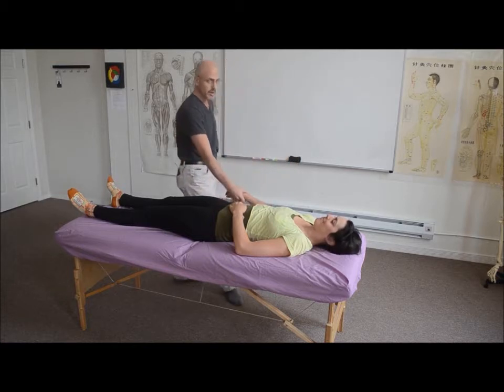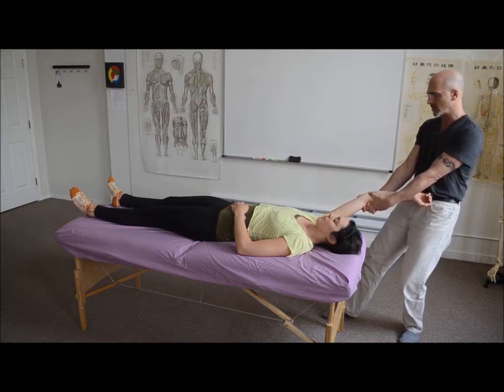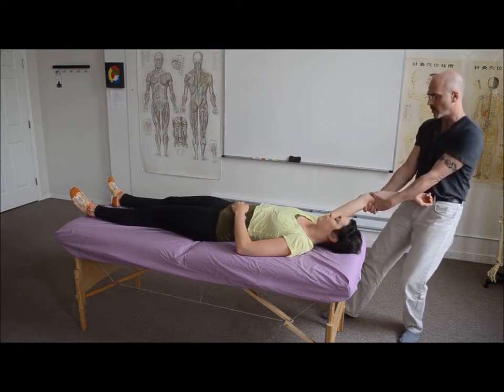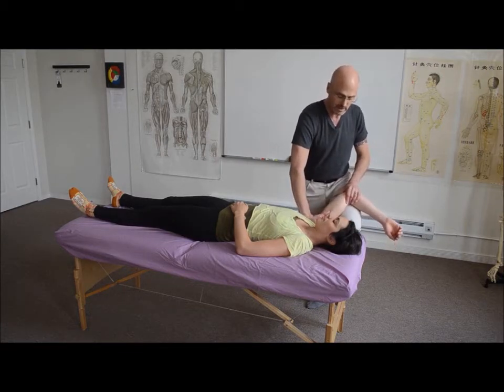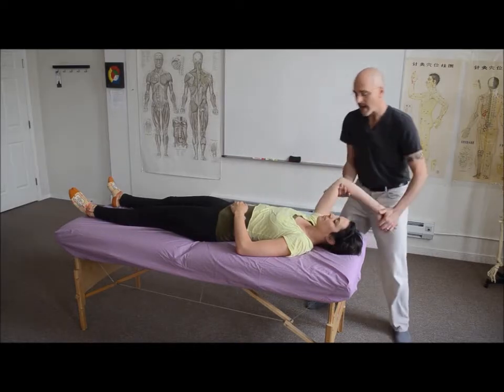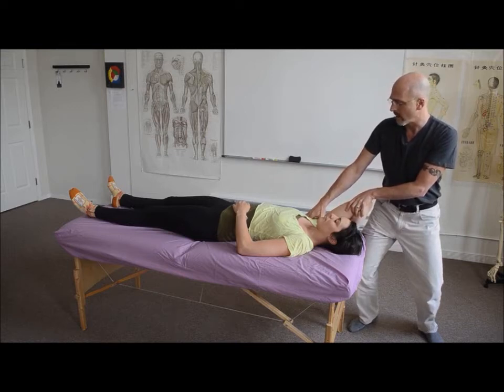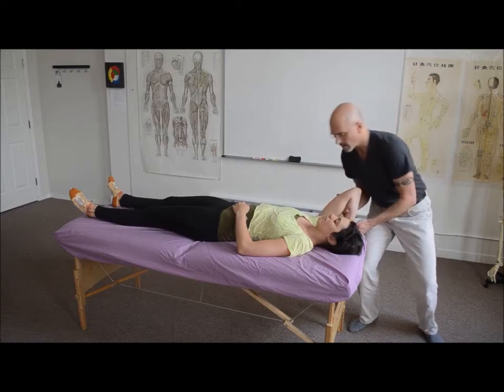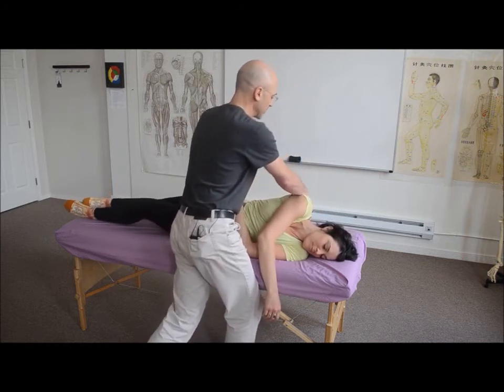Stretching and Mobilization Demo w Dr. Eric Rubin, DC, CMT - SF School of Massage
Faculty member Dr. Eric Rubin demonstrates a series of stretches, mobilizations, and positioning for the arm and shoulder.